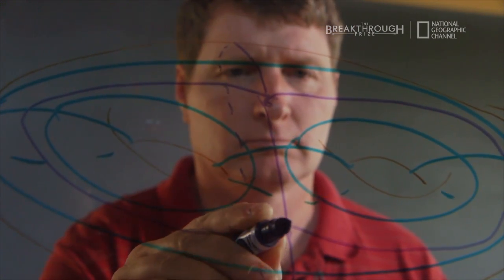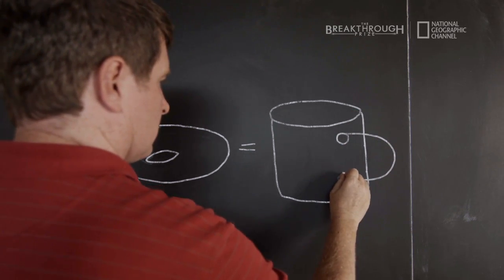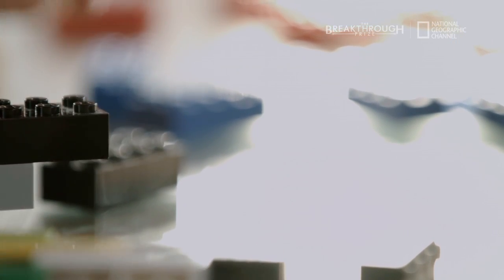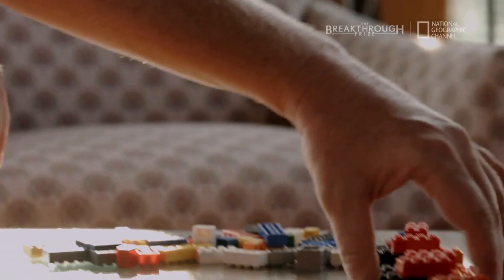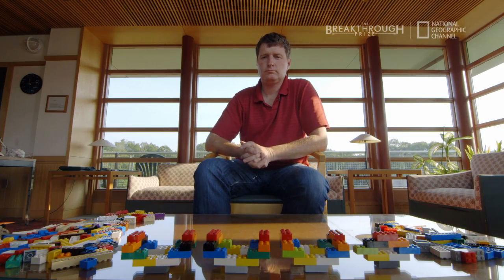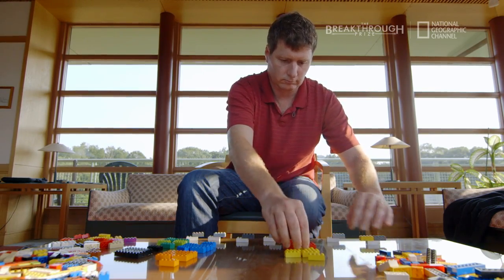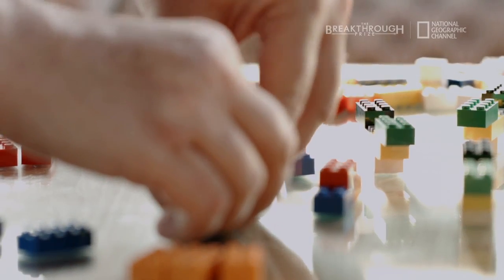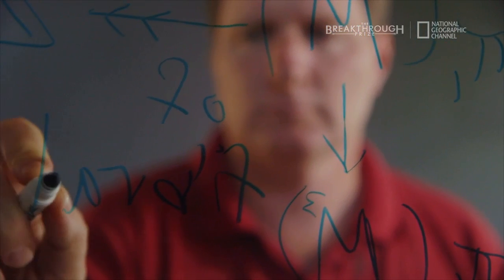Berkeley Mathematician Ian Agol wins Breakthrough Prize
UC Berkeley Mathematician Ian Agol is among the 2016 Breakthrough Prize recipients. Agol studies the topology and geometry of three-dimensional spaces, such as our own universe, and has won acclaim for solving five major conjectures by one of the giants in the field, the late William Thurston, a UC Berkeley alum.
The Breakthrough Prize awards, given annually in the life sciences, physics and mathematics, celebrate scientists and seek to generate excitement about the pursuit of science as a career. They are sponsored by Google co-founder Sergey Brin and his wife, Anne Wojcicki, a founder of the genetics company 23andMe; Alibaba Group founder Jack Ma and his wife, Cathy Zhang; Russian entrepreneur and venture capitalist Yuri Milner and his wife, Julia; and Facebook founder Mark Zuckerberg and his wife, Priscilla Chan.
Video provided by National Geographic Channel.